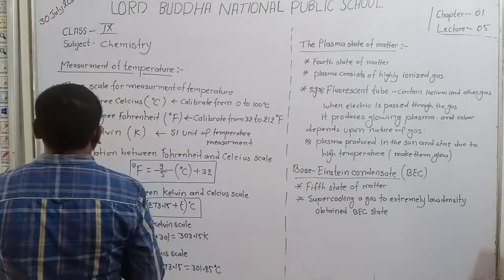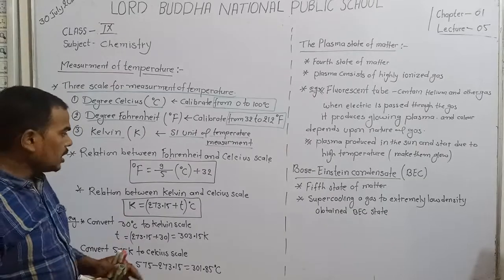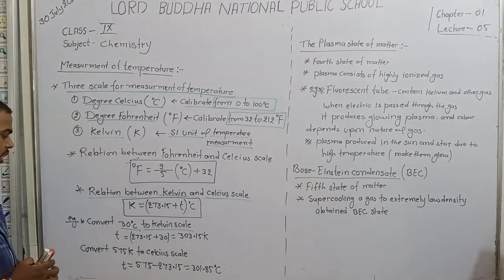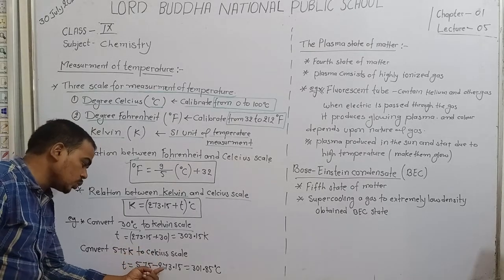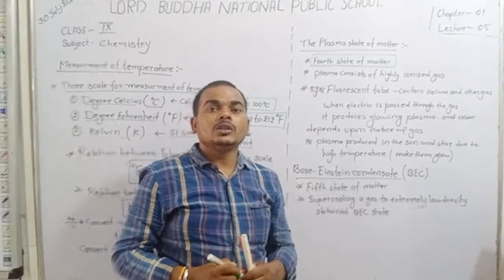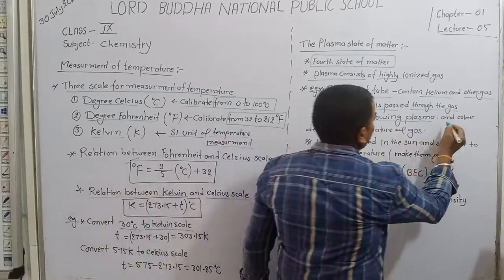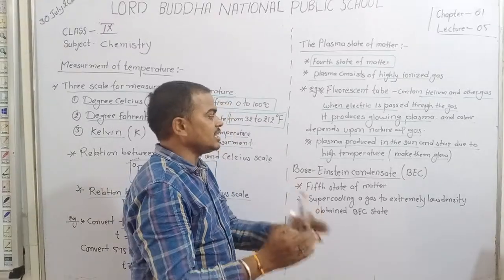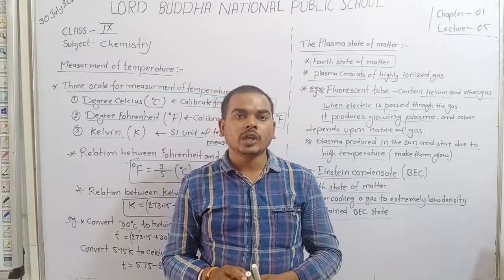chemistry class 9 chapter 1 lecture 5